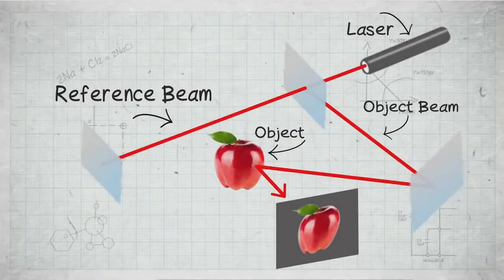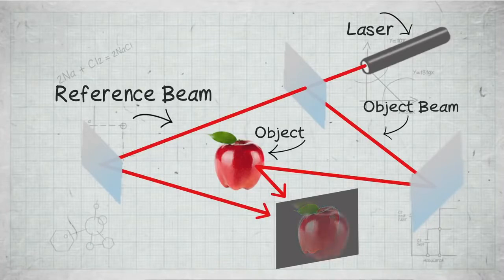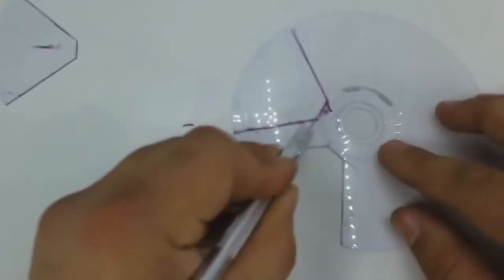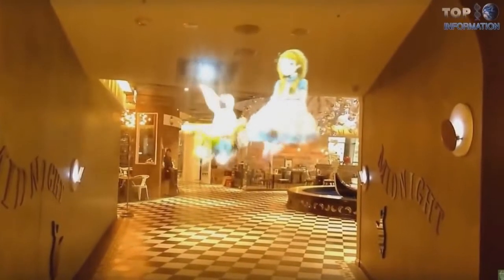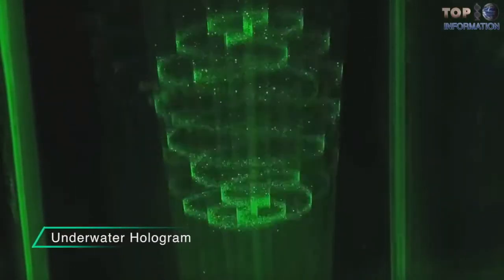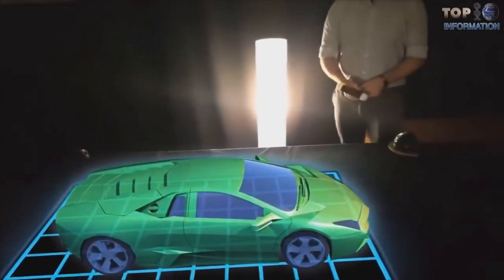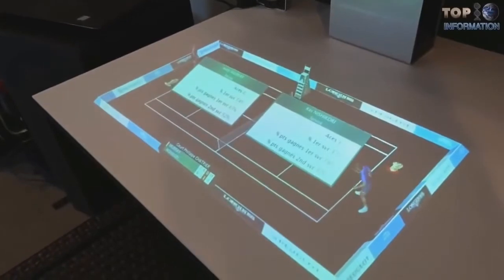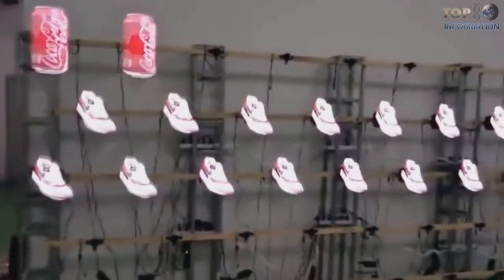The Holographic Nature of Reality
In holograms, all parts are reflected in the whole and the whole is reflected in all parts, so if you chop a piece of holographic film into tiny bits then shine a laser onto any of them, no matter how small, you will still get a complete image.  The “physical” world around us behaves much like a hologram. Just like a piece of holographic film, all quanta exist as interfering wave patterns. In and of themselves, these interference waves have no “solidity” – no definite properties or location – just like the squiggles/circles on holographic film. The image is distributed throughout the entire film, just as quanta are distributed throughout the entire universe. Then when a laser beam (the light of consciousness) is directed at those interference waves, seemingly solid particles (three dimensional images) appear before our eyes.

One of the first physicists to consider this “cosmic hologram” metaphor was David Bohm who defined the universe as an “undivided wholeness in flowing motion” which he termed the “holomovement.”  He dubbed the implicate order an undivided holistic realm that is beyond concepts like spacetime, matter, or energy. In the implicate order everything is fully enfolded or entangled with everything else. By contrast, the explicate order world of ordinary observations and common sense emerge, or unfold, out of the implicate order. Bohm used a hologram as a metaphor to illustrate how information about a whole system can be enfolded into an implicit structure, any part of which reflects the whole.

For Bohm, atoms are not the “building blocks of matter” but rather just a term given to one aspect of the holomovement. The various forms we name, words and categories we create, are all ultimately arbitrary because at the implicate level of reality, everything is one. No two atoms, two rocks, two trees, or two people are any more separate from one another than whirlpools are separate from the river. The universe is a holographic oneness in perpetual motion, both created and navigated by consciousness. Matter is not separated by space and time; rather, matter, space, and time are always already ever-present and one.

To illustrate this, think of a DVD. At the explicate level of the DVD, you see a movie with people, places and events happening in space and time. For the actors on your television screen, they experienced everything happening in “real” time in the “real” world during filming. But for you the viewer, holding the DVD in your hand, you can see the implicate level of the movie where all the people, places, and events on it are mere projections of a single totality. You can rewind, fast-forward, slow-mo, or freeze-frame the entire realistic three-dimensional explicate world of the DVD because you are operating from the implicate world of remote control. The One, God, infinite consciousness, cosmic mind, or whatever you want to call it, operates at the objective, omnipresent, omniscient, omnipotent level of the implicate DVD, and meanwhile us humans, animals, plants, insects, and every other subjective entity in the physical universe are method actors in the explicate movie.

"The Holographic Nature of Reality" was taken from my book, "Spiritual Science" available on Lulu and Amazon: